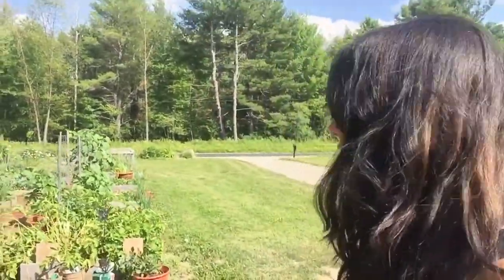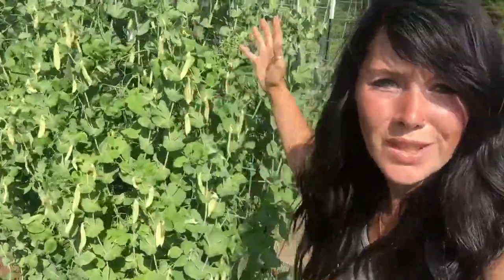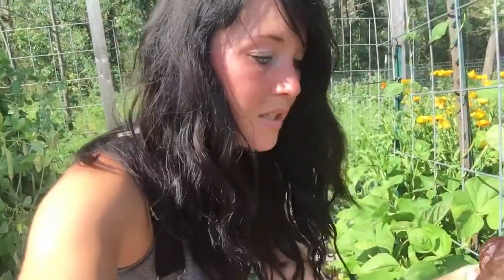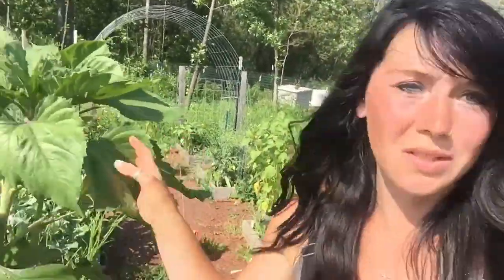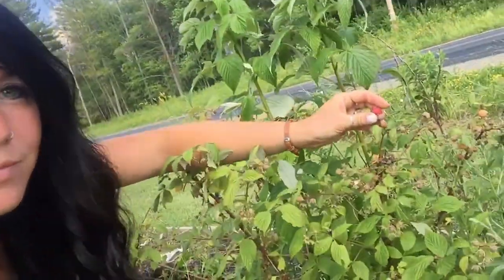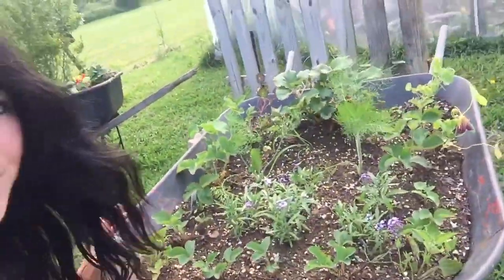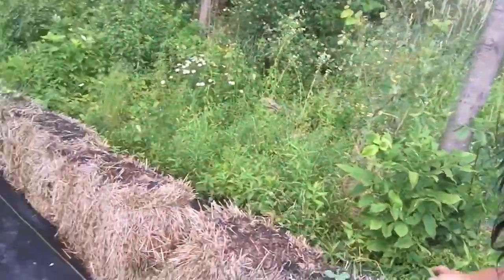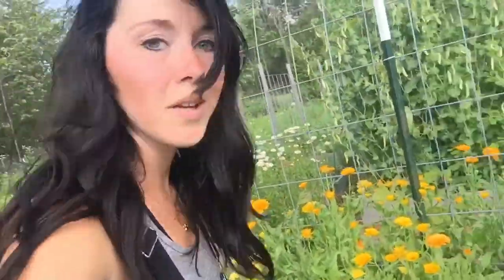Week 4 Full Garden Tour, raised garden beds, Straw Bale garden, No Dig Garden, June 2021, | Vlog